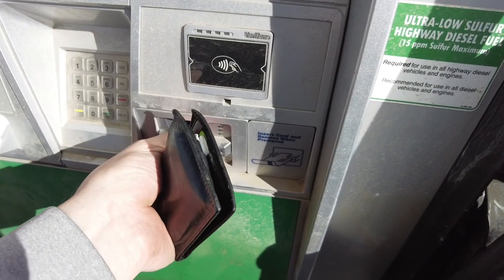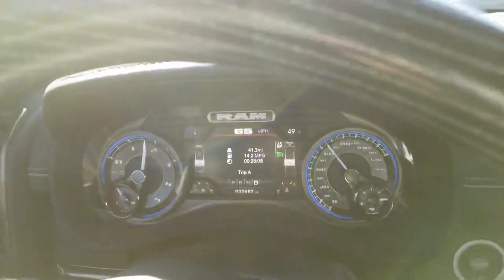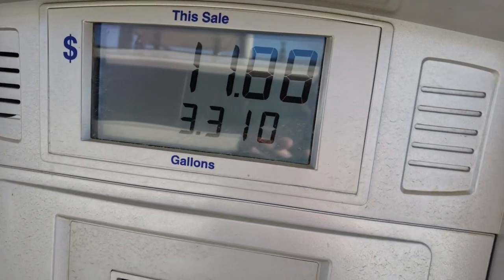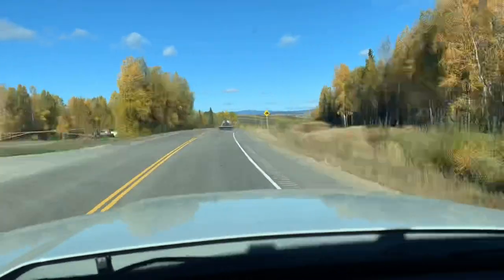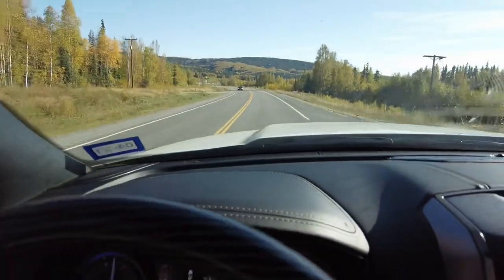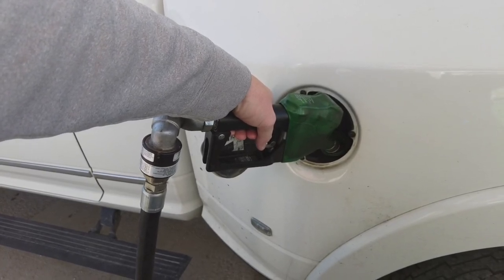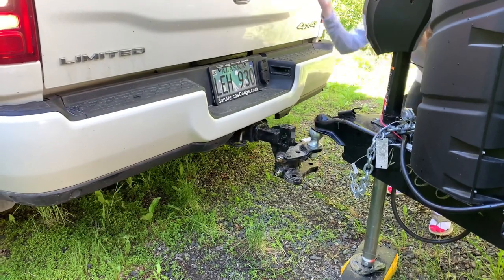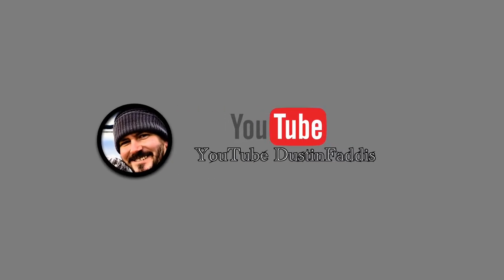RAM 3500 TUNED: 5TH GEN RAM MPG IMPROVEMENT: EZ LYNK CUMMINS 6.7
We tune a stock 5th GEN RAM 3500. We answer the question; Can you increase your MPG tuning a stock truck? We installed an EZ LYNK auto agent 2.0 in a stock 2019 RAM 3500 with a 6.7 Cummins. I wanted to see if it was worth tuning a stock truck or should we just wait until the warranty runs out and delete the emissions off of the truck. Watch this video to find out if you can add power and increase the MPG of your 5th GEN RAM HD truck.

Tune and hardware from: PPEI, EZ LYNK Auto Agent 2.0

Bullet Point Mount: This mount is great when you have a tune. You can monitor everything on your truck through your phone. The mount is solid and very well built. This is a must have when using an ez lynk auto agent.

Link for the aluminum fuel and def cap combo:

Link to the PPEI website where I got the ezlynk and tunes